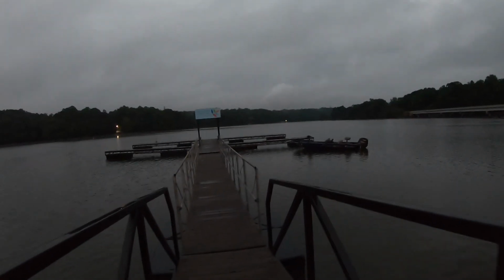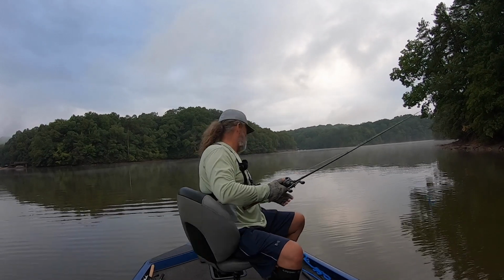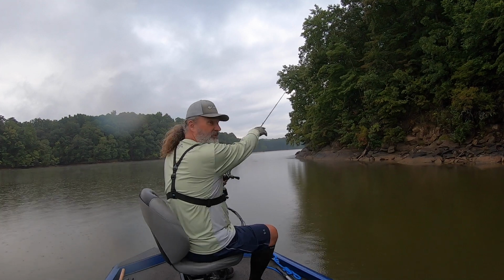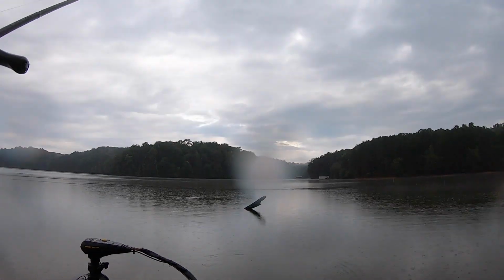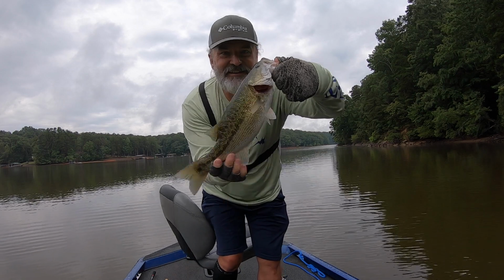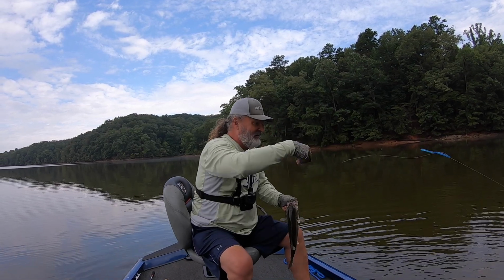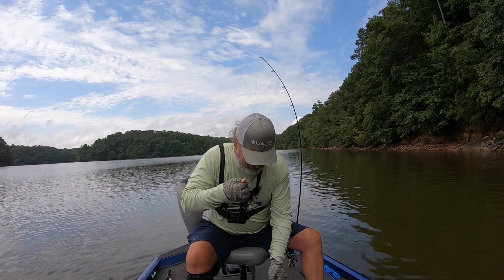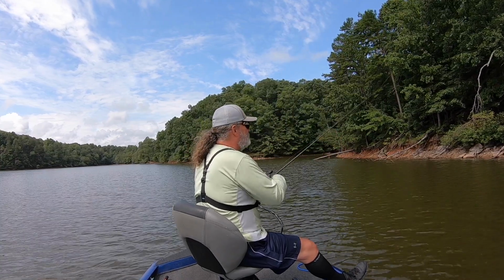Upriver Summer Bass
In this video I show you how to go upriver to catch Bass in the hot summer months. I go up the Chattahoochee River above Lake Lanier to locate some eager Spotted Bass and Largemouth's. This pattern works all year long, but is particularly effective in the heat of August.